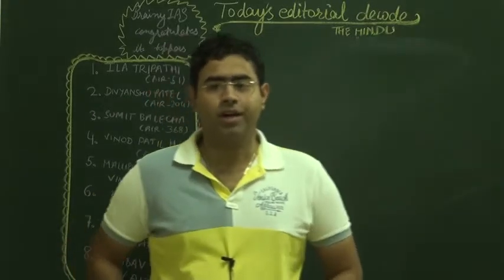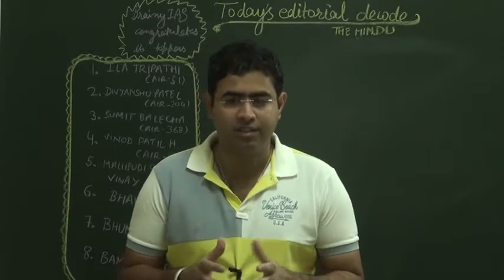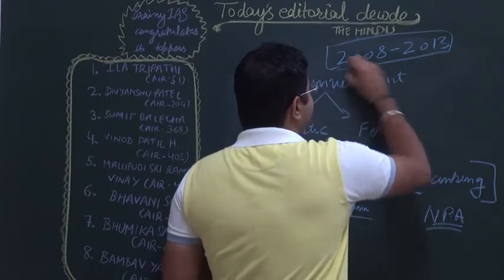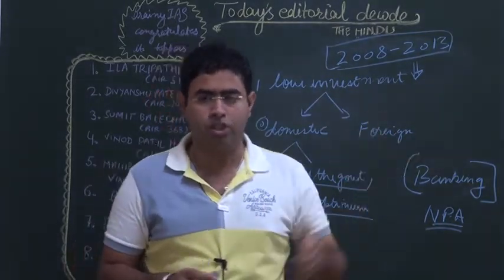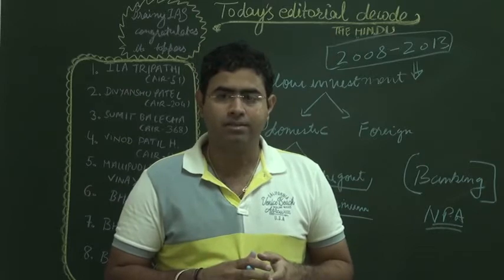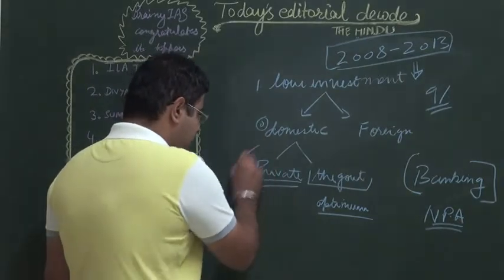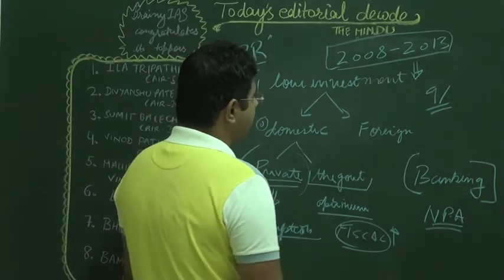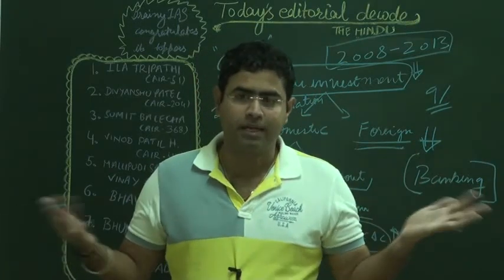Why the Indian economy is growing slowly ? Editorial decode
This tutorial deals with Why the Indian economy is growing slowly ? Editorial decode